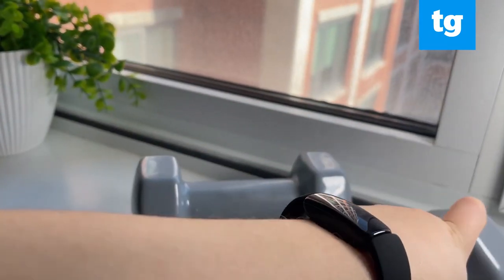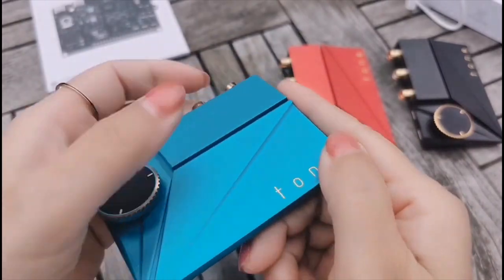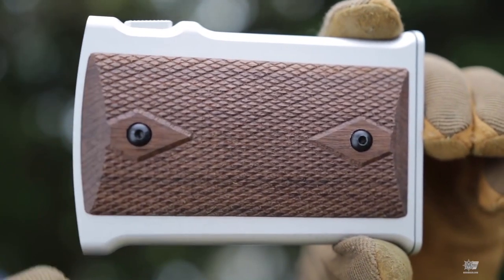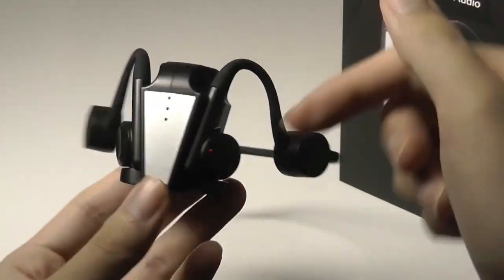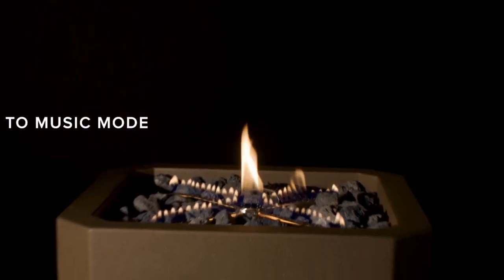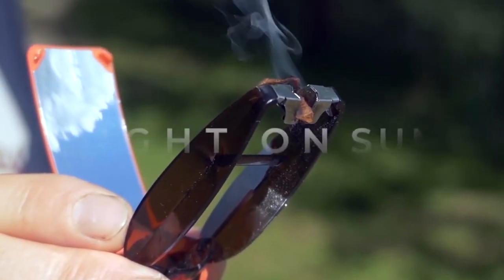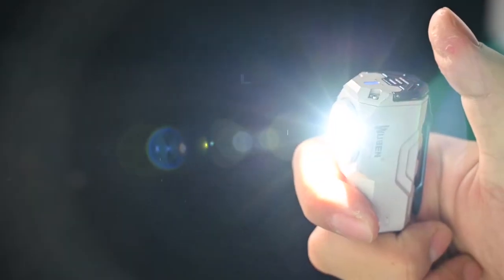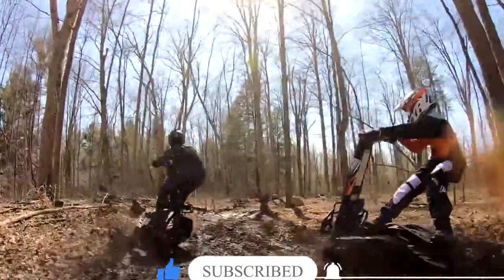12 Smart Gadgets on Amazon 2022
12 Smart Gadgets on Amazon 2022! As the world progresses, technology becomes more and more advanced. With each passing year, new gadgets are released that make our lives easier and more efficient. Some of these gadgets are so innovative and useful that they quickly become must-haves for anyone who wants to stay ahead of the curve.
If you're always looking for the latest and greatest gadgets, then you'll want to keep an eye on Amazon.

Beast Athlete Tracker
Khadas Tone2 Pro Portable Headphone Amplifier
DTV Shredder Vehicle
M1911-H Reloading Card Holder
Nitecore Air Blower
Kaibo Flex: Bone Conduction Headphones
Grasphand GPS Tracker
Ukiah Co. Tailgater II Portable Fire Pit & Bluetooth Speaker
LED Floor Plant
Suncase Solar Lighter
Warhawk EDC Flashlight
Apexel 200X phone microscope lens
Apexel 100X Microscope Lens for Smartphone

Techie World is a tech channel that compiles amazon must haves. From cool tech to amazing aliexpress products to the best amazon products, Techie World shows you the best gadgets on amazon that are worth buying!